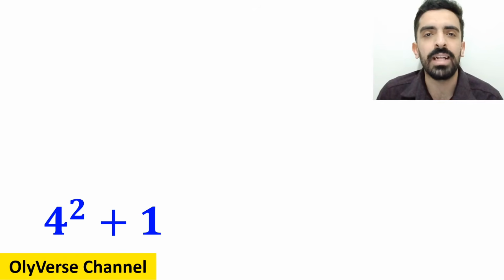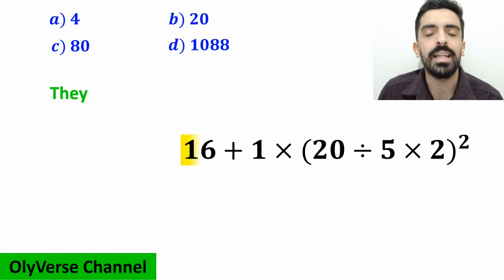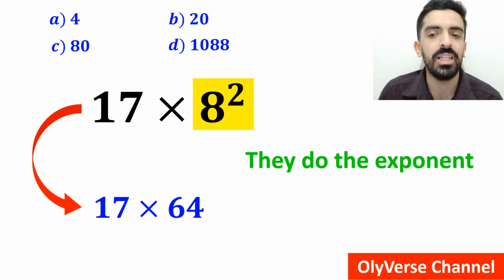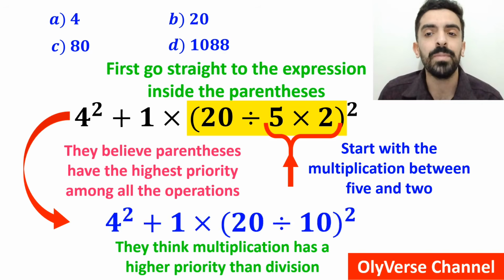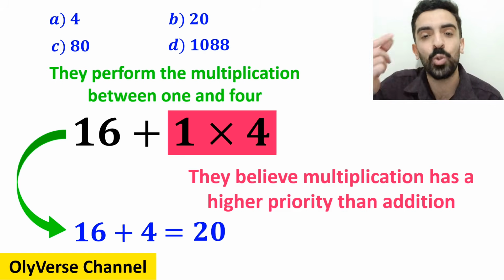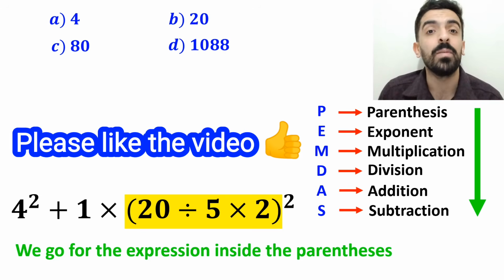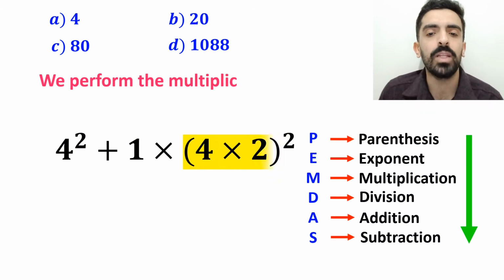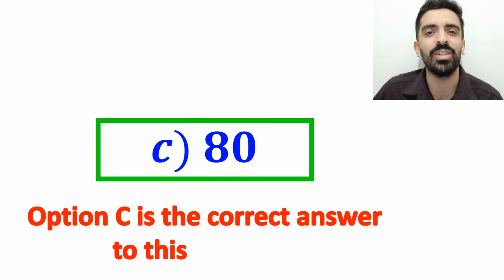What An Amazing Math Question That Most People FAIL! Can YOU Solve It?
🤯 This math challenge looks so easy that most people answer too quickly… and get it completely WRONG! ⚡

🧠 Can YOU avoid the hidden trap and solve it correctly?
Take your time, stay focused, and think carefully through every step 😵‍💫